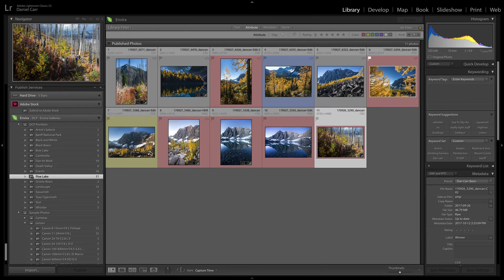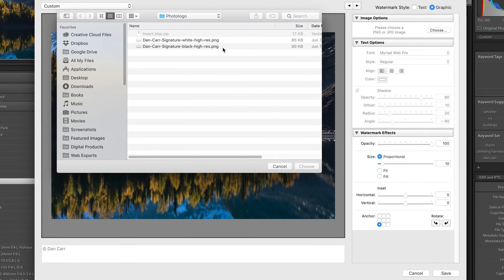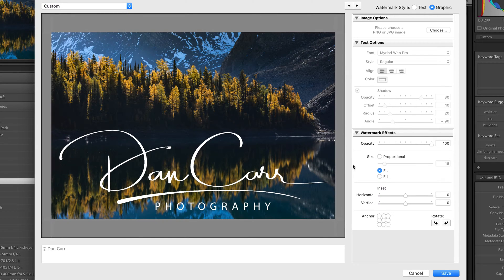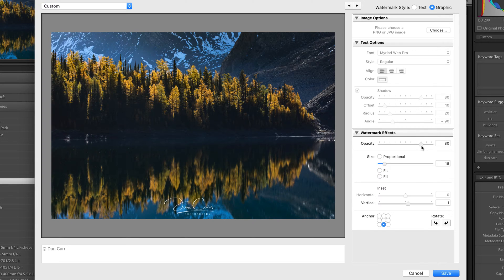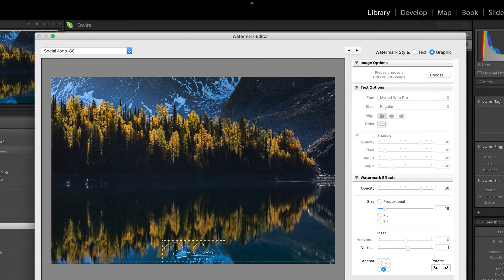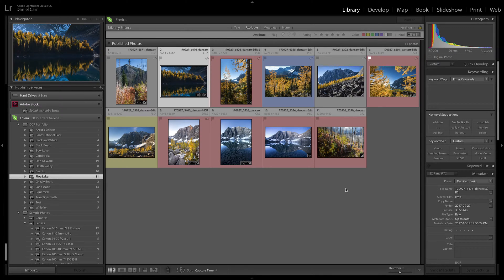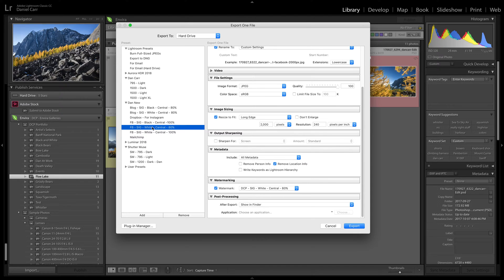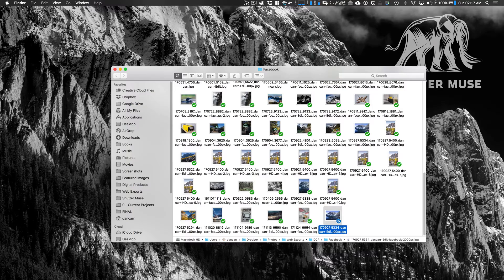How to Watermark Your Photos in Lightroom Classic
In this tutorial, I'll show you how to add a watermark to your photos using Lightroom Classic. I'll show you how to create great-looking watermarks for a variety of purposes, and then add them to your images with an export preset. It's super easy when you know how!

In the video, I'm working with a logo that was created by Photologo.

Best Deals on Camera Gear